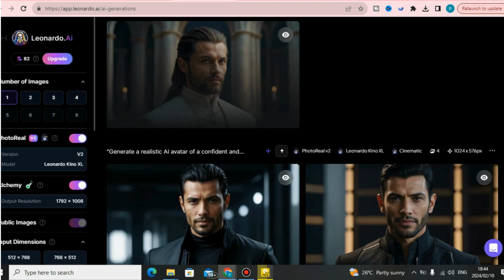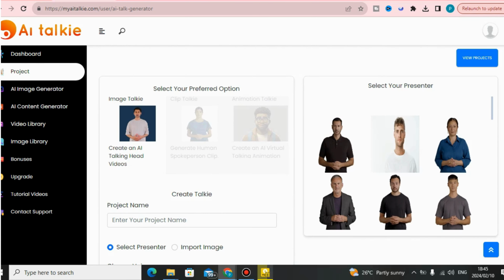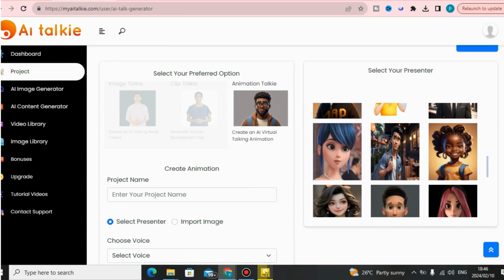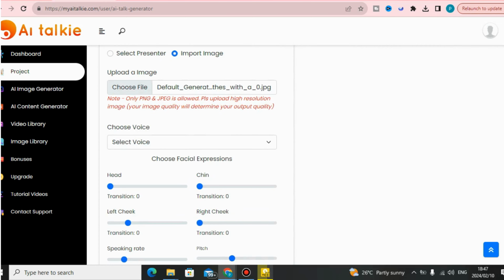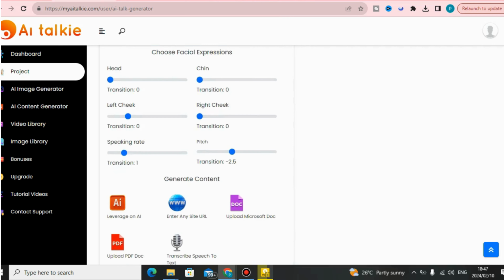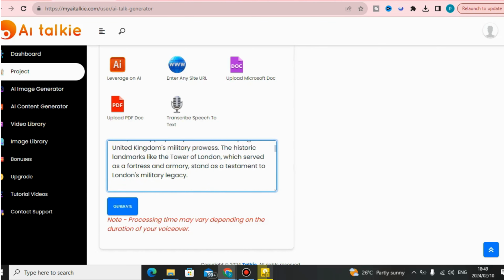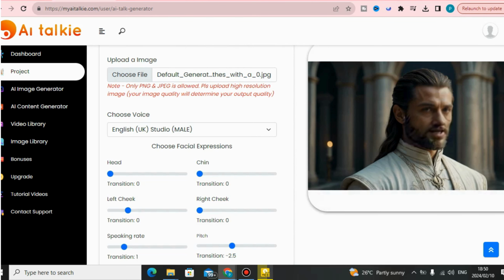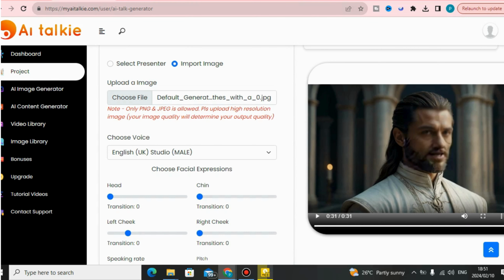How Do I Make My Avatar Speak 2024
How Do I Make My Avatar Speak

Are you looking for a way to make your avatar speak? Do you want to create engaging and personalized content with talking avatars? If so, this video is for you!

In this video, I will talk about How Do I Make My Avatar Speak, a powerful online tool that lets you create talking avatars with cutting-edge AI technology. You will learn how to:

Choose an avatar design from the provided templates
Customize the design to fit your vision
Use the text-to-speech feature to give your avatar a voice
Adjust the lip-sync settings to match the speech
Embed the avatar on your desired platform

By the end of this video, you will be able to create amazing talking avatars that can communicate your message in an engaging and fun way. You can use these avatars for your website, live streams, videos, presentations, apps, and more!

So, what are you waiting for? Watch this video now and discover how to make your avatar speak with AI Talkie.